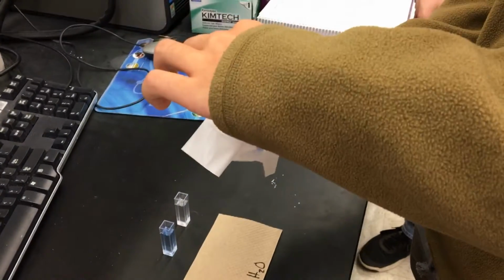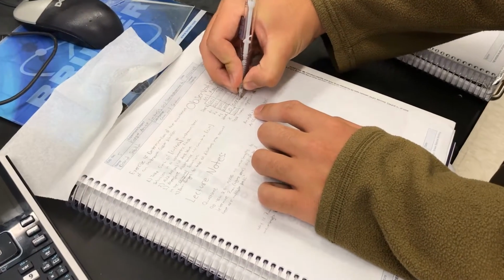Spectrophotometry Lab | CH116-5X | Camden Smith, Graham Land, David Sabillon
CH116-5X
Group Members: Camden Smith, Graham Land, & David Sabillon